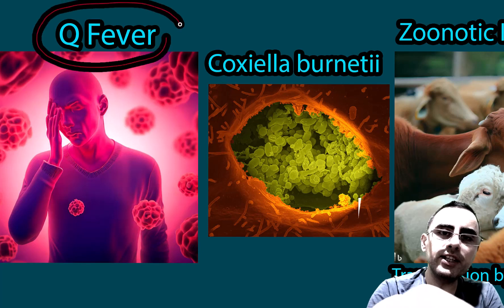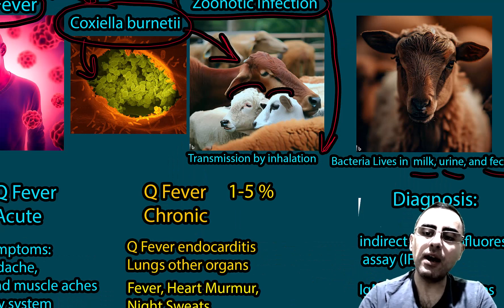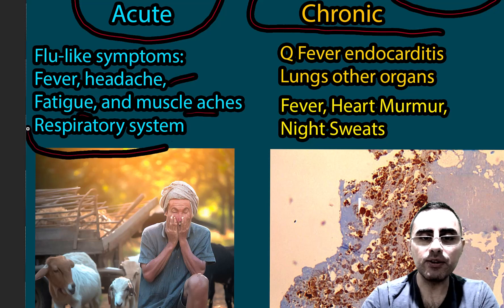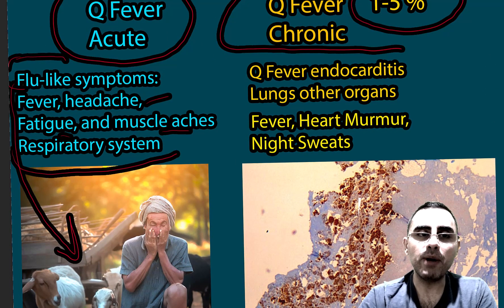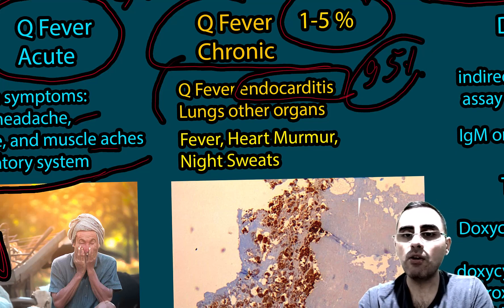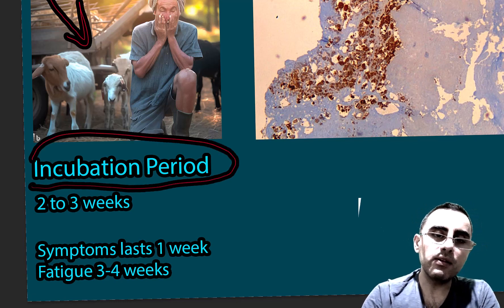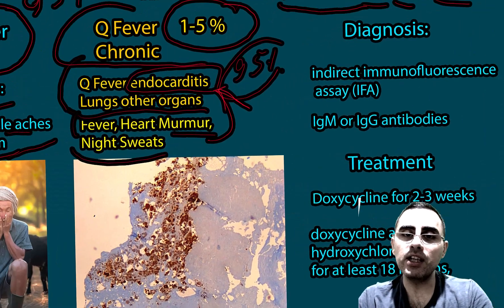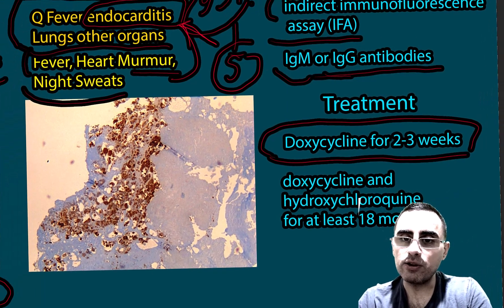Q Fever: Symptoms, Causes and Treatment, How Serious is Q Fever?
What is Q Fever and what bacterium causes it?
How is Q Fever transmitted to humans and where is it most commonly found?
What are the two main types of Q Fever and how do they differ in terms of symptoms and severity?
What is Q Fever endocarditis and how is it manifested?
Who is at higher risk of getting Q Fever and why?
How is Q Fever diagnosed and what are the main serological markers for acute and chronic infection?
What are the treatment strategies for acute and chronic Q Fever?
What are the risks associated with the Q Fever vaccine and why is it reserved for certain individuals?
Important Highlights:

Q Fever, caused by the bacterium Coxiella burnetii, is a zoonotic infection that humans can acquire from animals, especially livestock.
The disease has two forms: acute, which presents flu-like symptoms and is most common, and chronic, which is less common but can lead to severe complications like Q Fever endocarditis.
Q Fever endocarditis is a severe infection of the heart valves that can be almost universally fatal if untreated, but now has a survival rate of over 90% with modern treatment regimens.
Those in close contact with livestock, such as farmers and veterinarians, are at a higher risk of Q Fever.
Serological tests like the indirect immunofluorescence assay (IFA) are the gold standard for Q Fever diagnosis, detecting the presence of specific antibodies indicating recent or chronic infection.
Treatment of Q Fever depends on its form: acute cases are treated with doxycycline or alternatives, while chronic cases, especially endocarditis, require a combination of doxycycline and hydroxychloroquine for at least 18 months.
A vaccine for Q Fever exists, but due to potentially severe side effects in those previously exposed to the bacteria, it's generally reserved for those at the highest risk.

By National Institutes of Health (NIH) - National Institutes of Health (NIH), Public Domain,